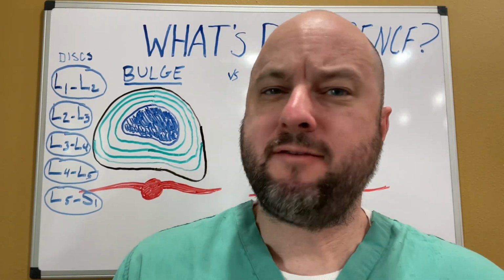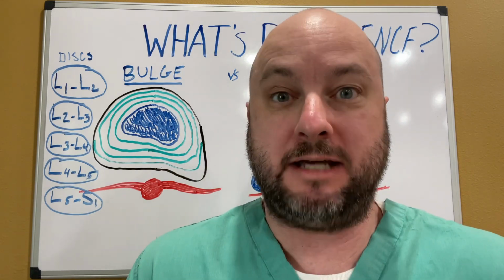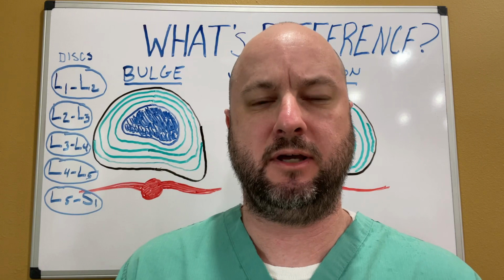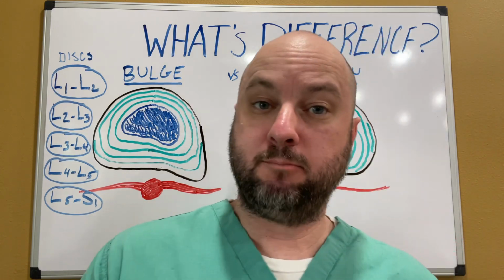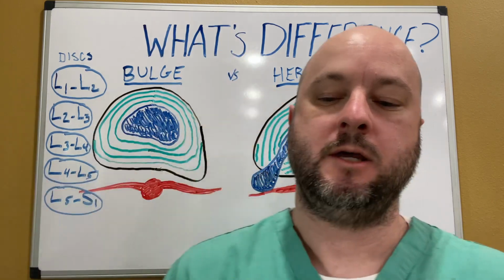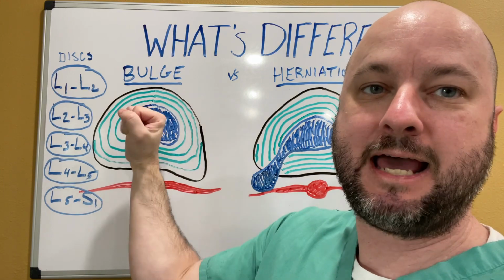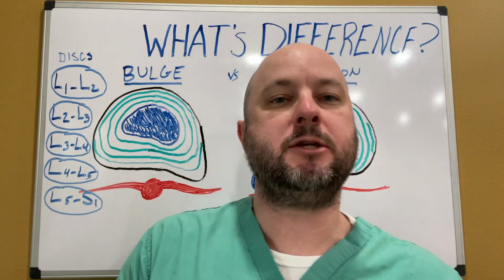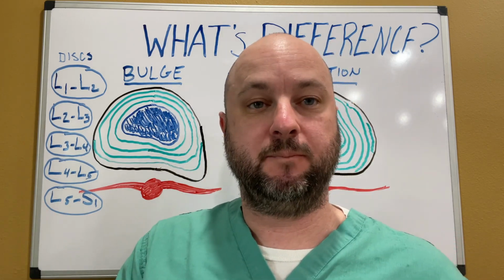Bulging vs Herniated Disc- What’s the Difference?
Suffering with lower back pain, patients get a lot of terminology thrown at them. We break down the numbering system used for reporting disc issues as well as cover the most frequently used terms to describe disc problems.
-Disc bulge
-Disc protrusion
-Disc herniation are used frequently and some are interchangeable. We will give you the information needed to have a better understanding what’s going on with your disc issue.
**want a deeper dive into more disc issues, we have a video for that!

-Do not take this video for medical advice or use for self diagnosis! This is for educational/entertainment purposes only. Always see your primarycare healthcare provider for accurate diagnosis and individualized treatment.